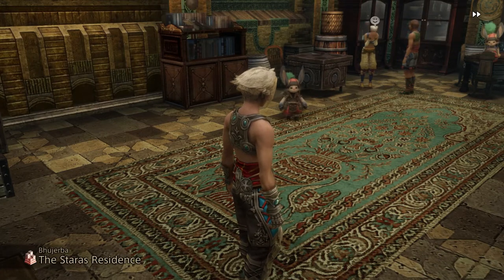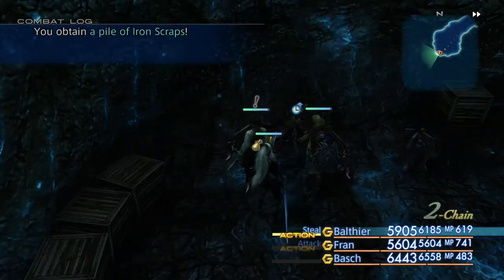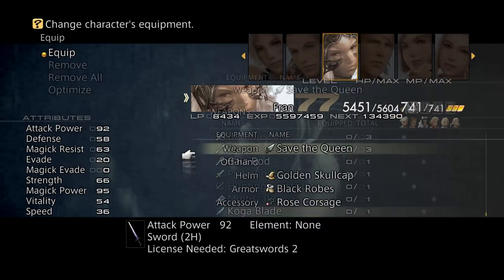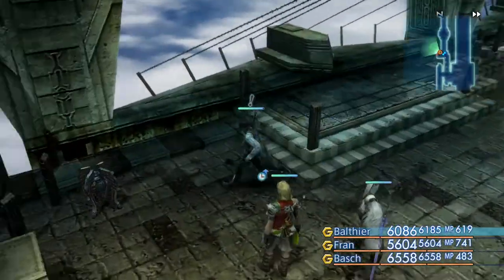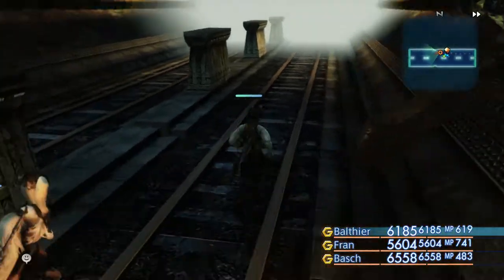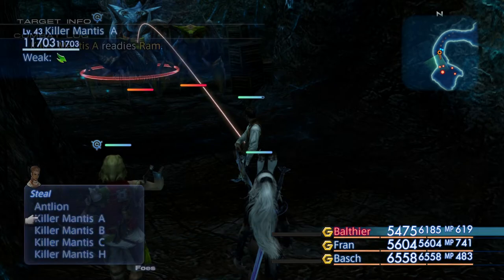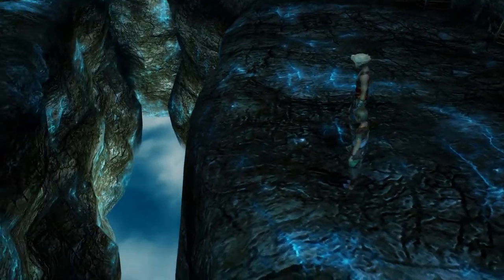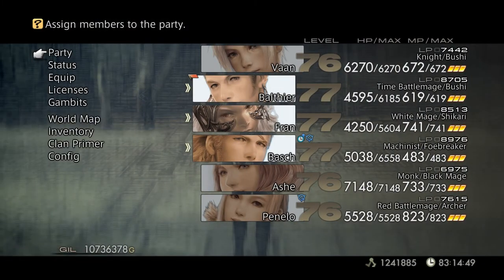Final Fantasy XII The Zodiac Age OP Before Phon Coast P14 (Antlion, & Bubble Belt)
The Antlion is no stranger to Final Fantasy. The Antlion is weak to wind in this version, and as a reward for the hunt is a bubble belt. The Bubble Belt doubles you max HP, a very nice accessory.
The sooner you do this hunt, the sooner you can get better gear later on in the game.